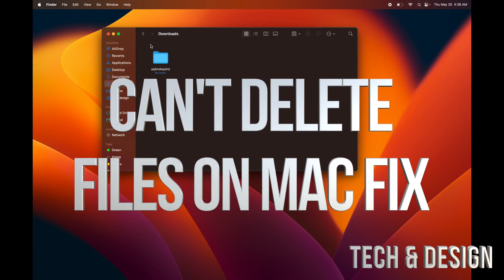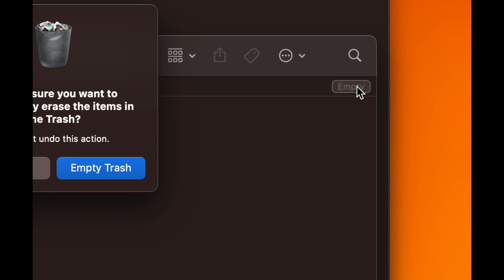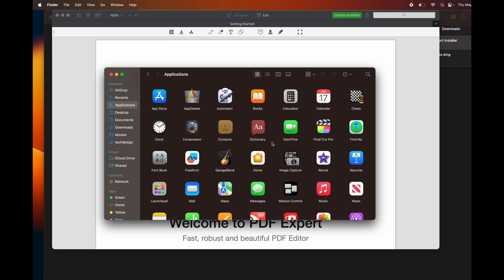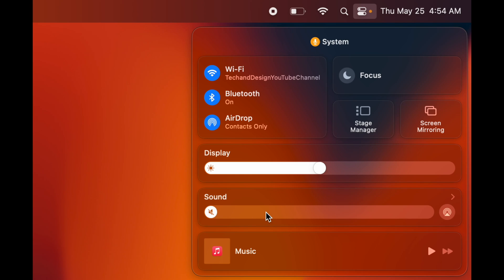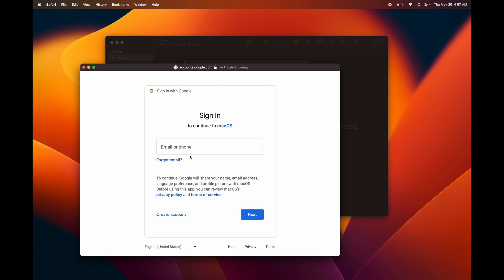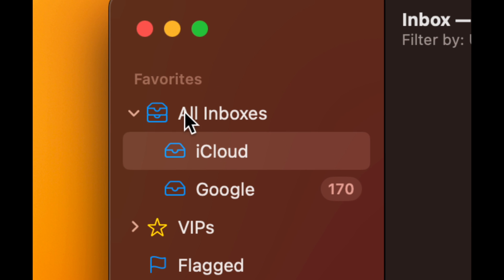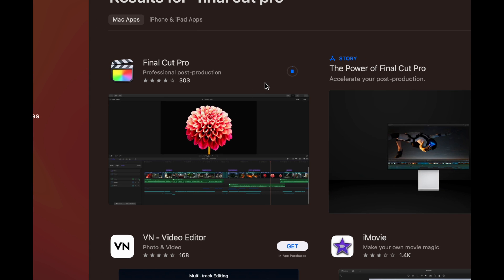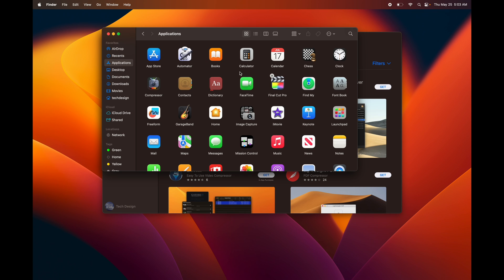Can’t Delete Files on Mac Fix